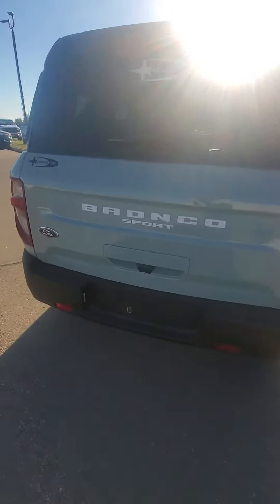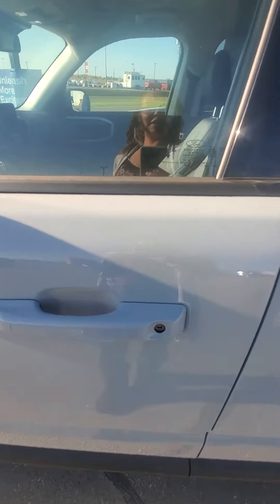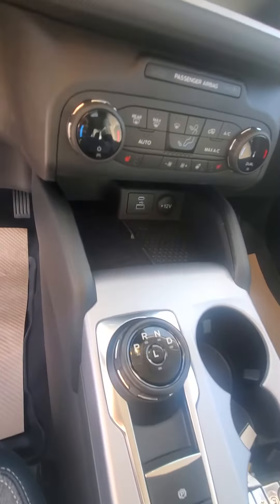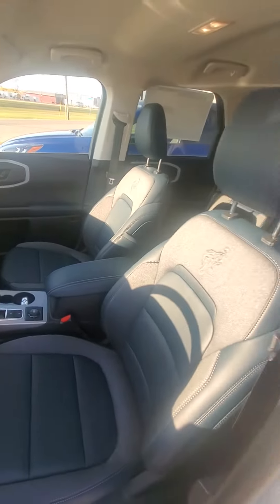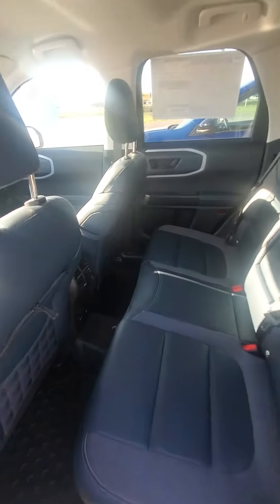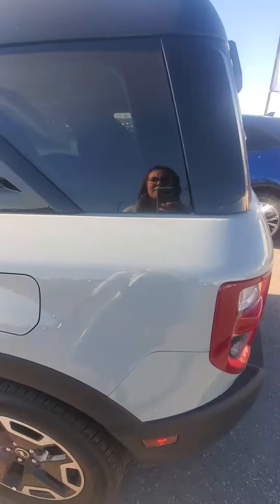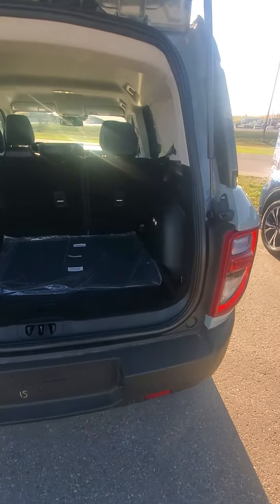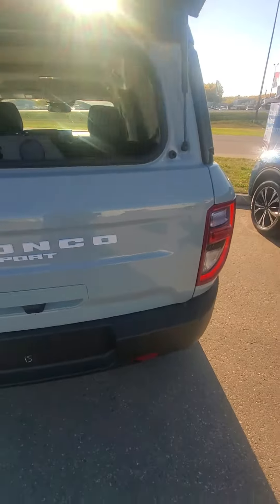2022 Bronco Sport